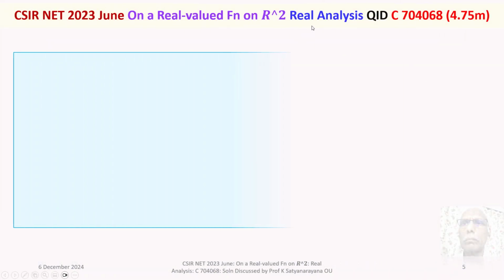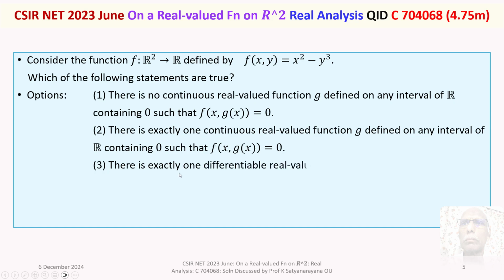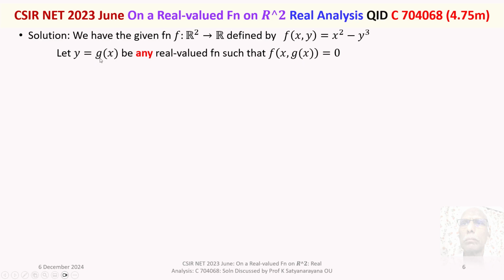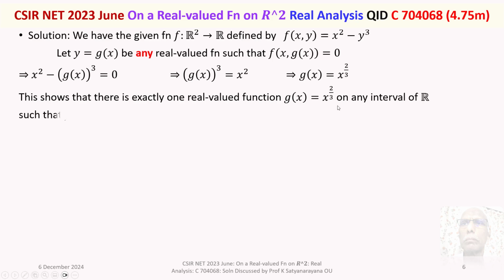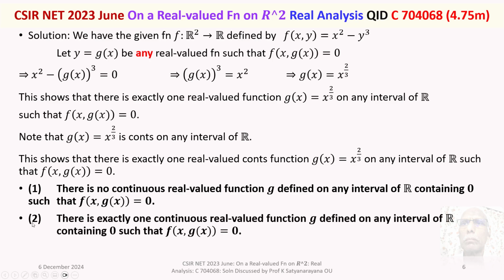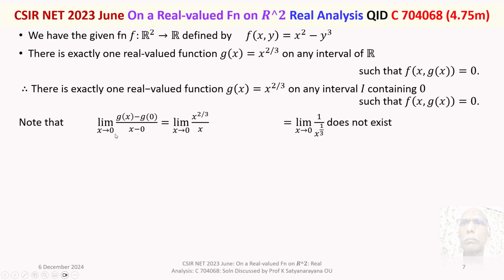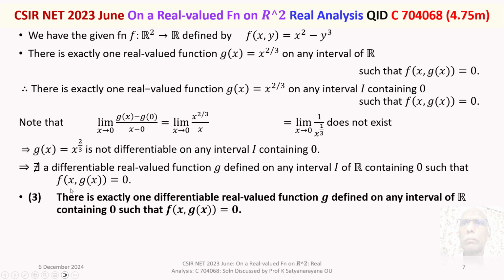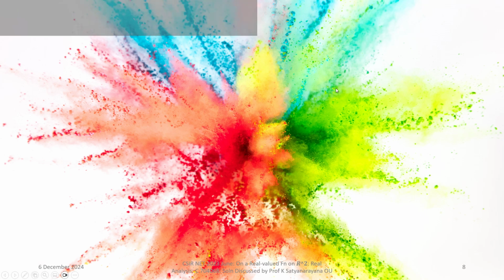CSIR NET 2023 June: On a Real-valued Fn on 𝑹^𝟐: C 704068: Soln Discussed by Prof K Satyanarayana OU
The solution of a problem related to A Real-valued Fn on 𝑹^𝟐  (C 704068) from the section Real analysis, that appeared in CSIR NET held in 2023 June, is discussed in detail .

Chapters:
00:00:00  Intro
00:01:34  Qn ID C 704068
00:03:40  Options (1) and (2)
00:07:35  Options (3) and (4)